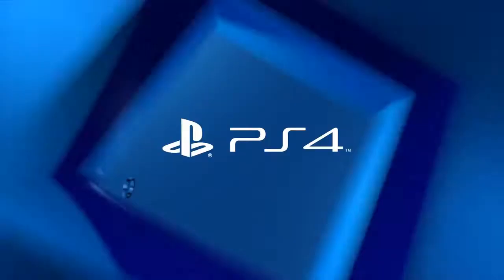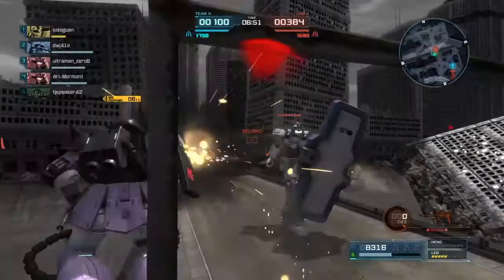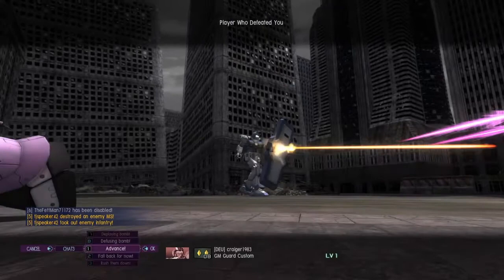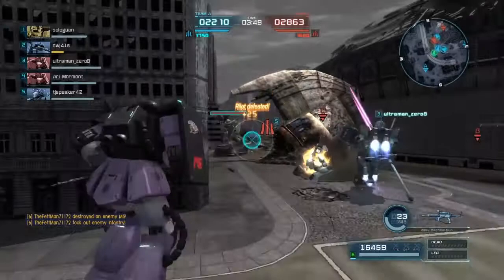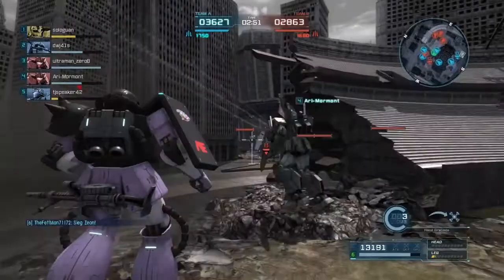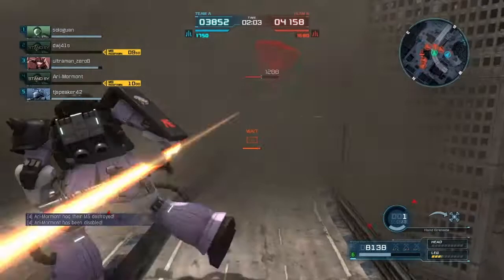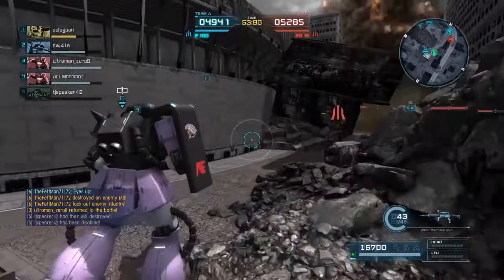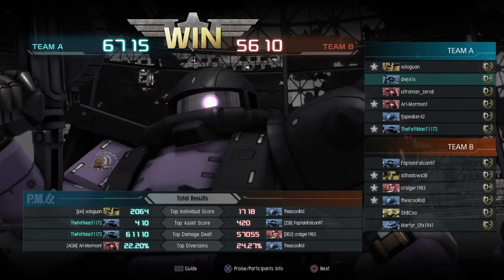GBO2 Zaku II Tristar colors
Sorry for the ums and whitenoise